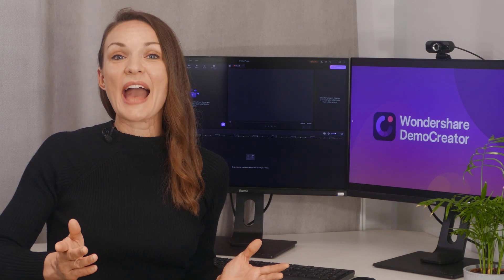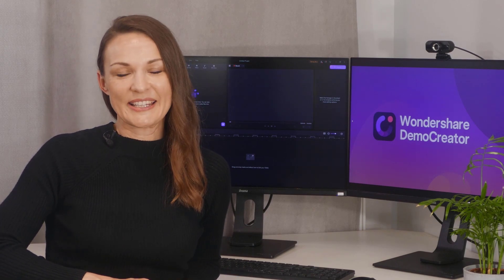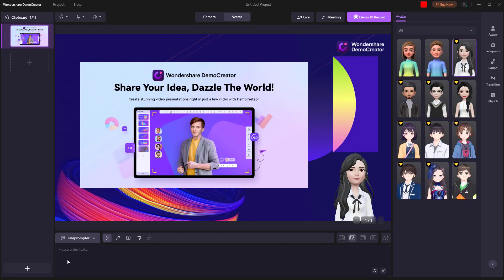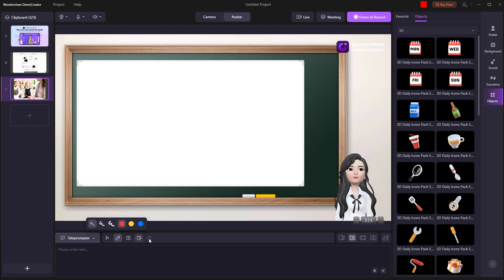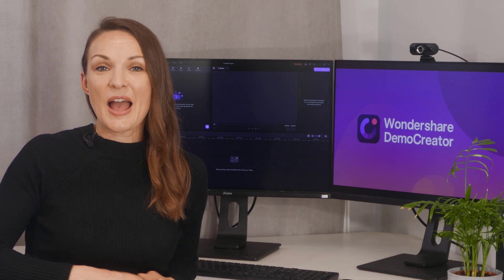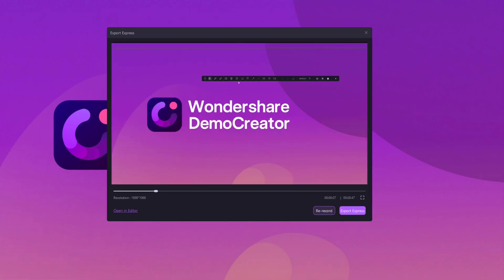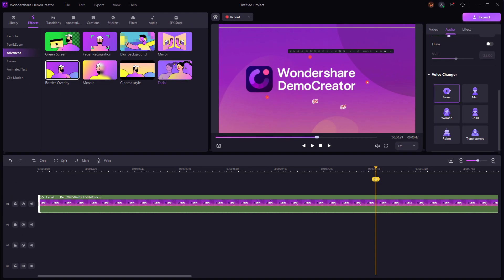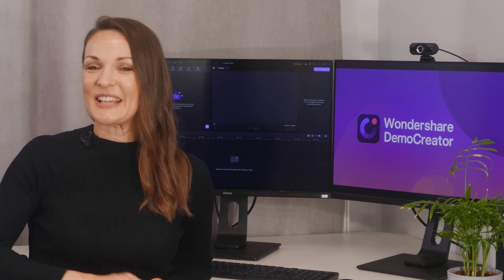What's New in This DemoCreator 6.0 Upgrade: Unlock All the Features!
Hi guys! 👉In today's video, we'll show you What's New in this latest DemoCreator V6.0.

There are 9 New Features in DemoCreator 6.0 Windows Version:
🟣Creative Virtual Presenters
🟣Changeable Virtual Background
🟣Eye-catching CAM Effects
🟣Group Clips & Batch Processing
🟣Live Streaming Supported
🟣Video Conference Compatible
🟣Upgraded Screen Drawing Tool
🟣Dual Monitor Recording

Existing subscribers can get a free upgrade, and perpetual license users can get a best price to upgrade, check

⌚ Timestamps
0:00 Introduction
01:06 DemoCreator Video Presentation Maker
04:29 Live Streaming Supported
05:22 What's New in DemoCreator Recorder
06:00 Customized Workflow
06:36 What's New in DemoCreator Editor
06:49 Archive Projects
07:09 Group Clips & Batch Processing
07:22 Facial Beauty Effects
07:40 Audio Effects--Denoise & Voice Changer
08:07 Export--DemoCreator Cloud Services
08:30 DemoCreator Academy

📌Create and share videos with DemoCreator for better training, tutorials, lessons, onboardings, and everyday communication.